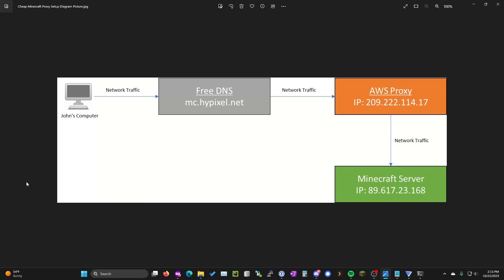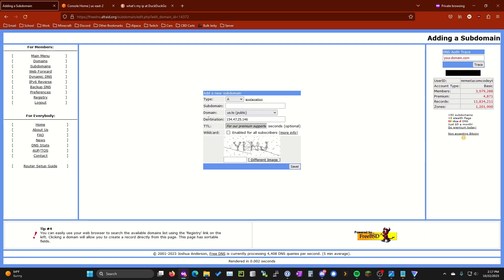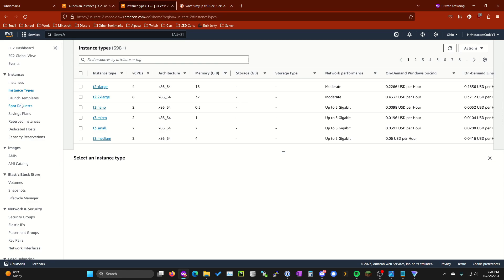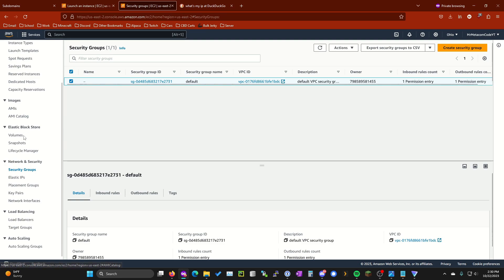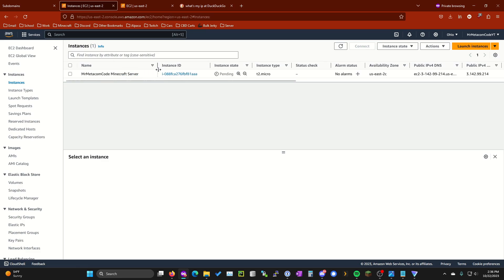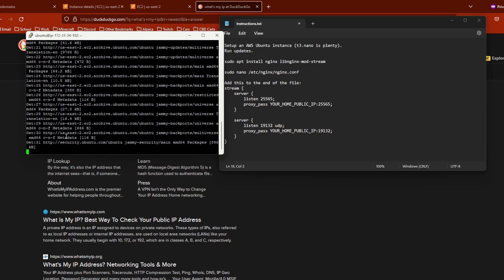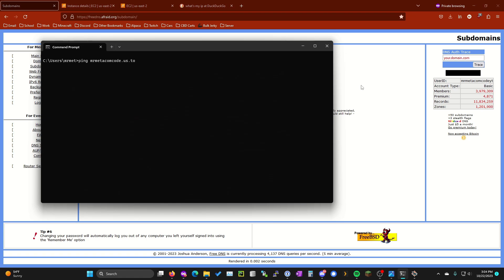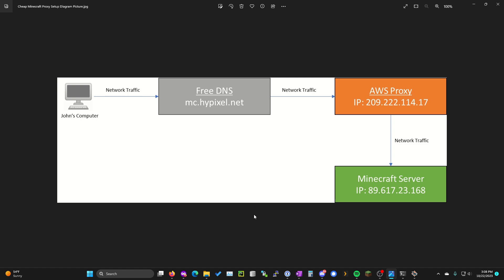Cheap Reverse Proxy Setup for Self Hosted Minecraft Servers (NGINX, AWS, FreeDNS)